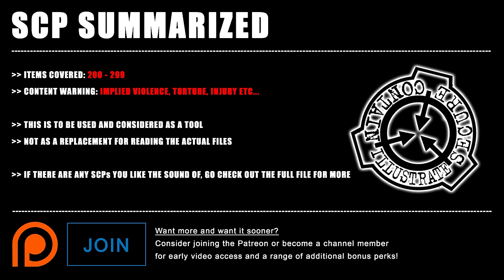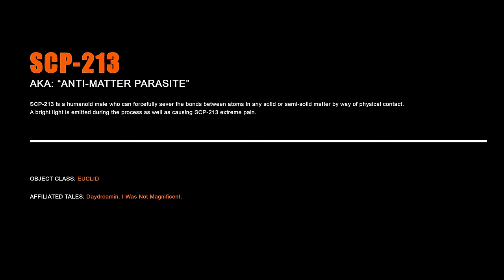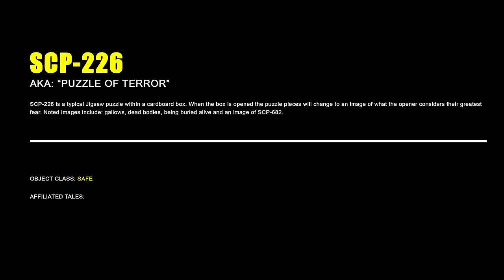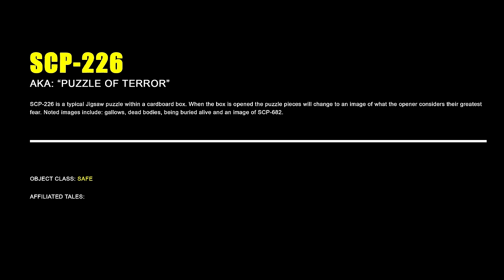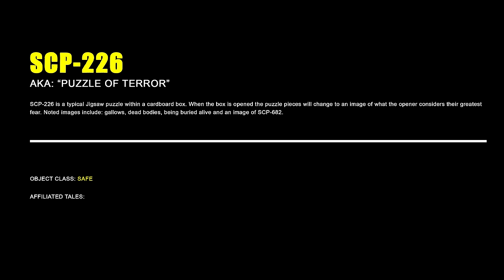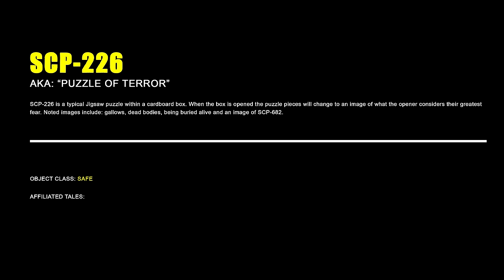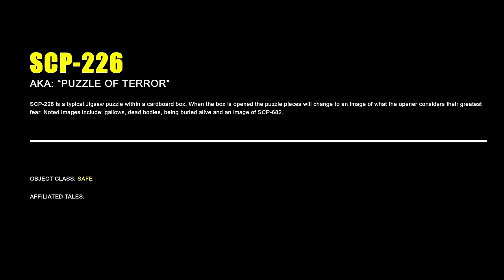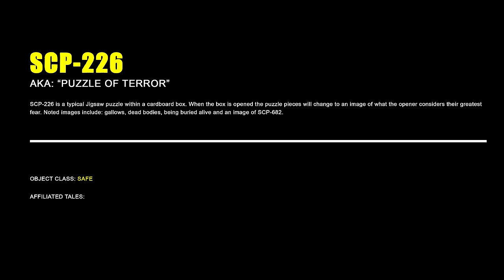SCP SUMMARIZED #3 SCP-200 to SCP-299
This artwork, being derived from this content, is hereby also released under Creative Commons Sharealike 3.0.

If you feature any of artwork in your YouTube videos please show me the respect to put a link to my channel in the description. You may not claim my art as your own, nor sell it or make any kind of profit off of it without following the terms of CC-BY-SA-3.0. Also,  I request that you do not use my artwork for any kind of commercial purpose without my permission